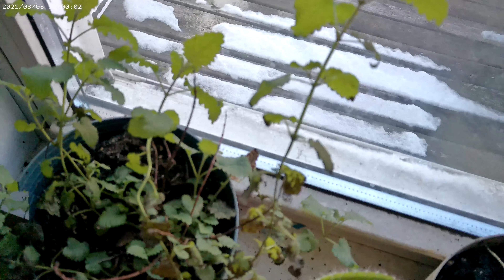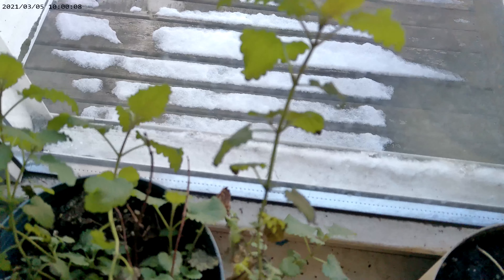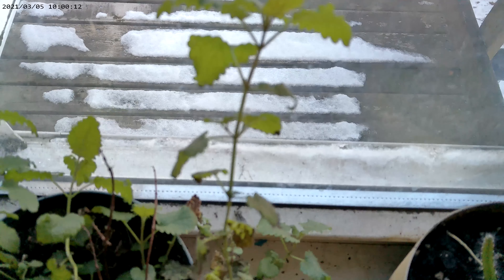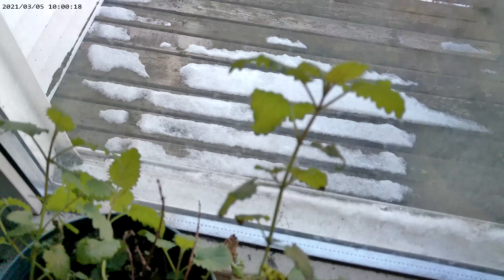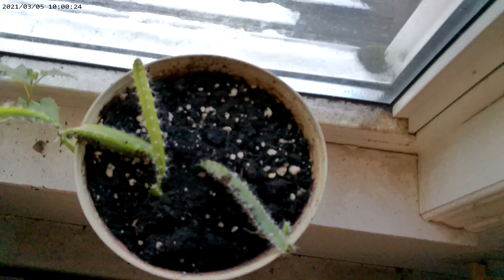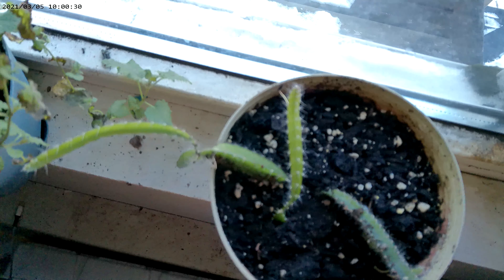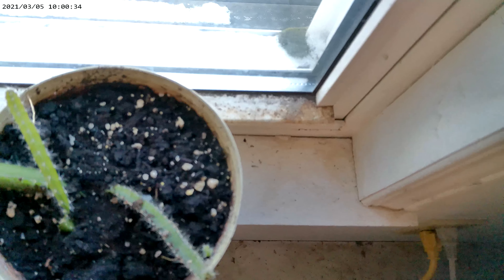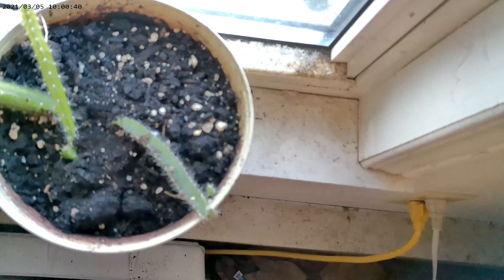L0000000 Kevin,s show and tell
just a short video of some plants i like to grow.